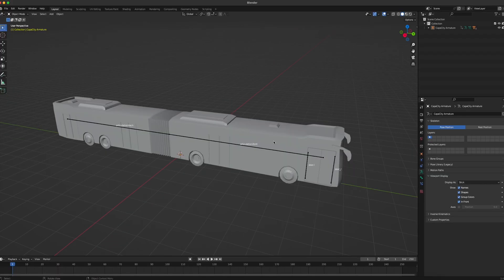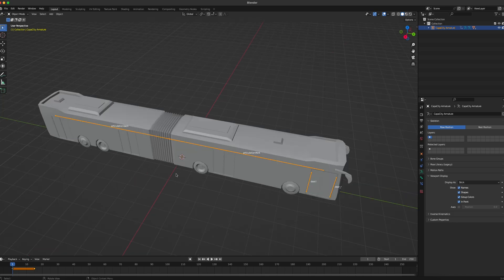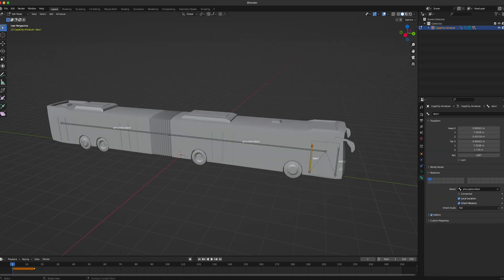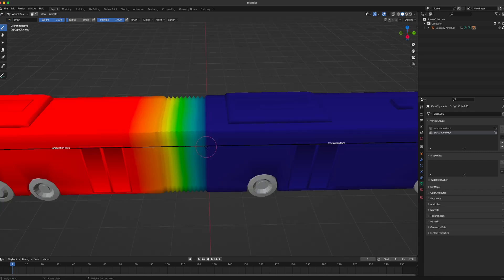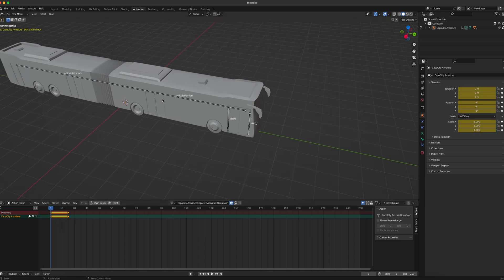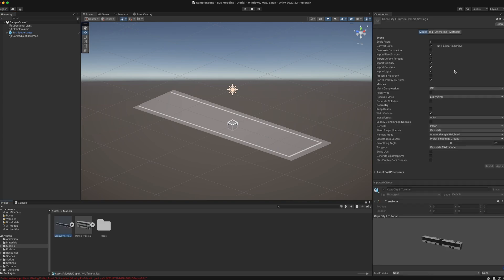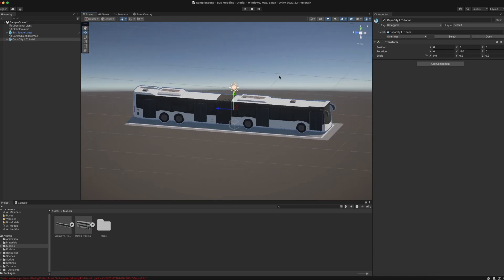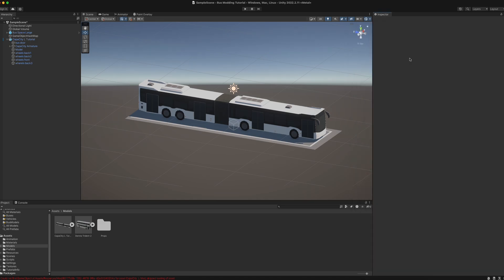City Bus Manager - Bus Modding Guide #2 (Articulated Bus)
0:00 Intro
0:23 Model Requirements
2:38 Unity Setup